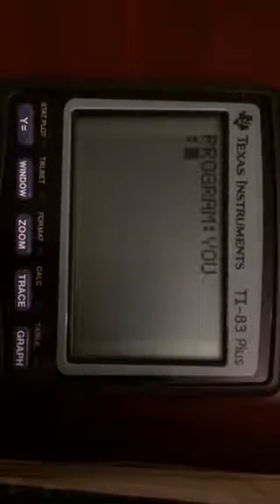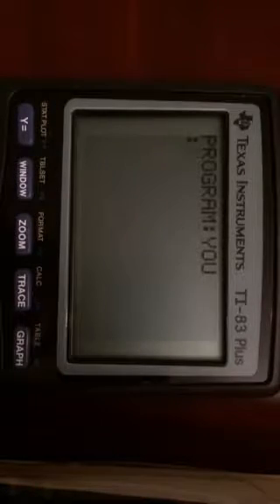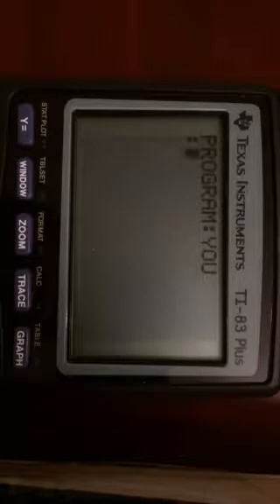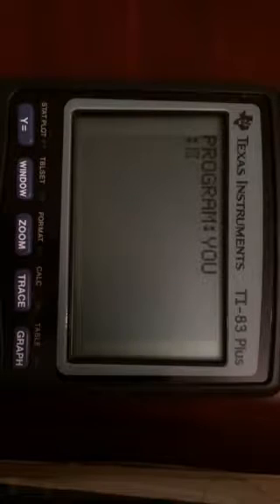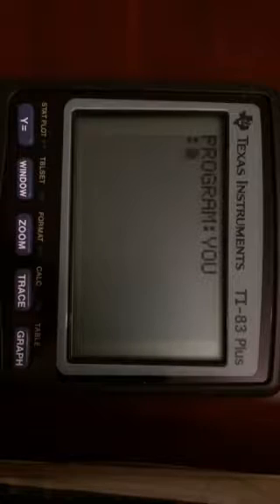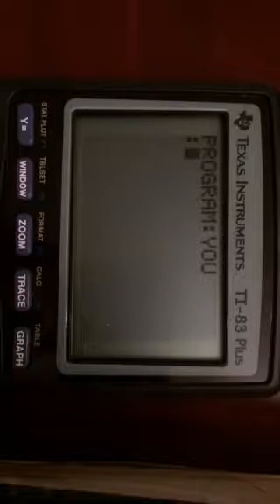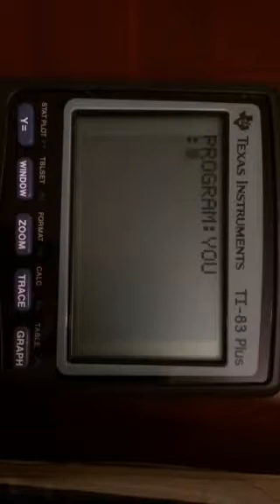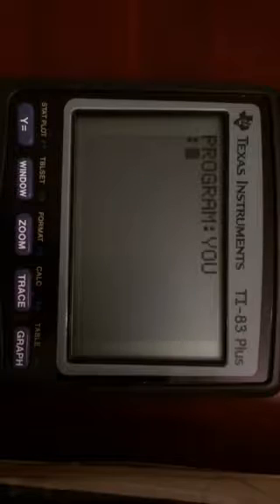Programming on a TI-83 Plus: The Quadratic Formula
I show you how I programmed the quadratic formula on my graphing calculator.
     The footage was too long to record all at once, so here are the links to Part 2 and 3:

Part 2: (to be announced)

Part 3: (to be announced)

(I apologize, the extra footage was lost in the midst of replacing my old phone.)